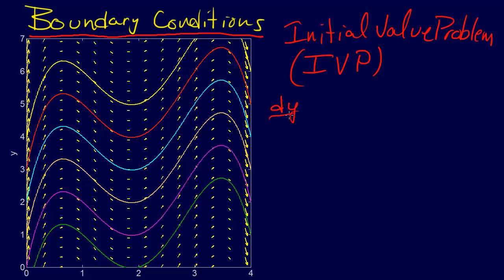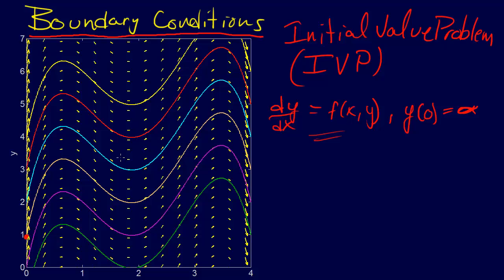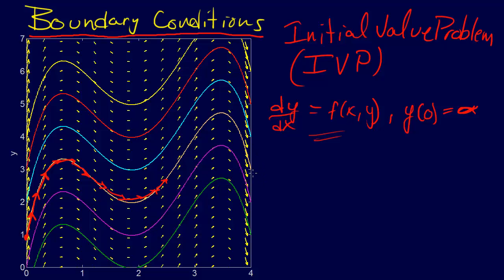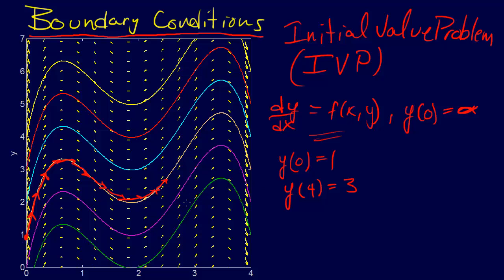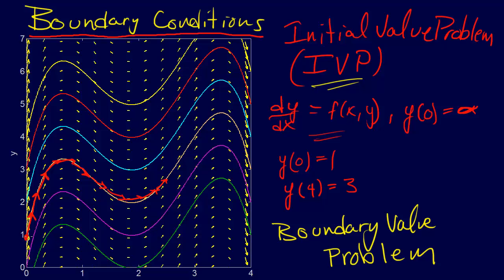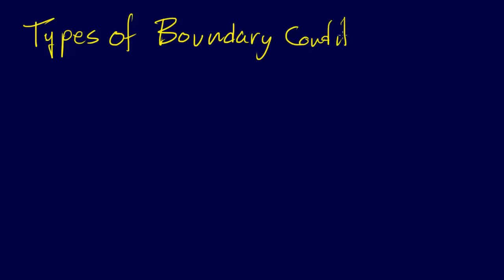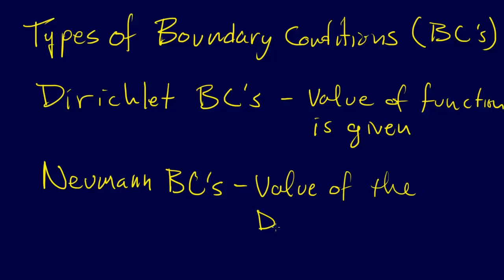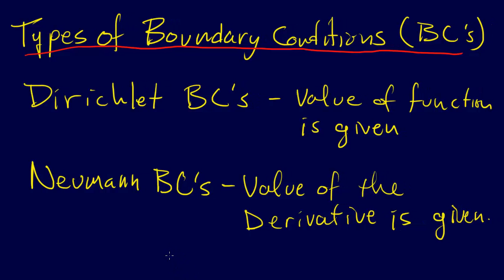7.3.1-ODEs: Boundary Conditions